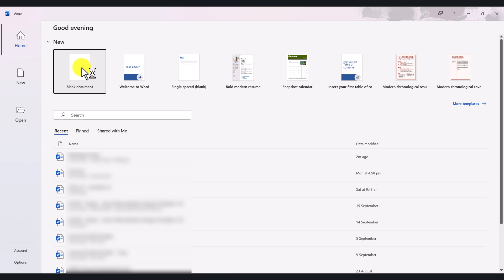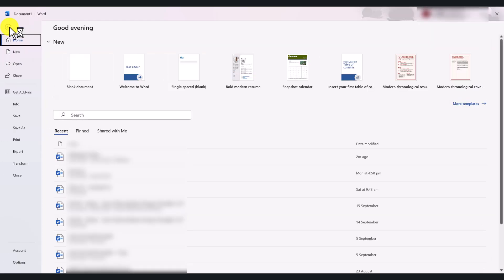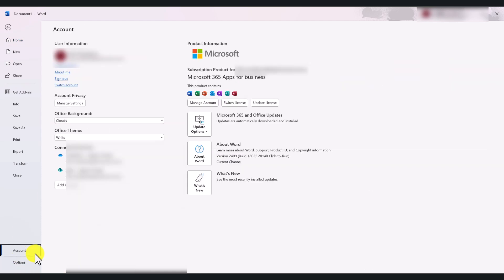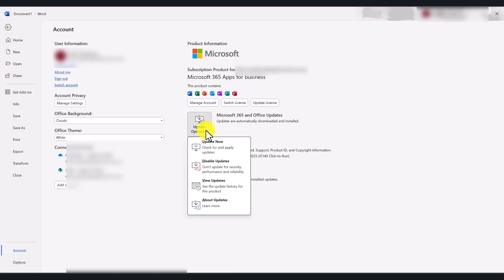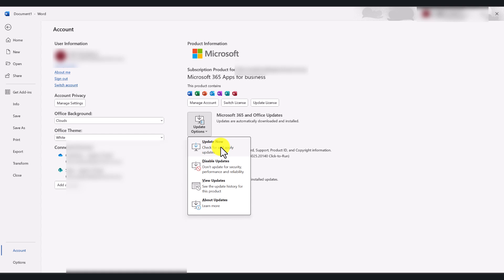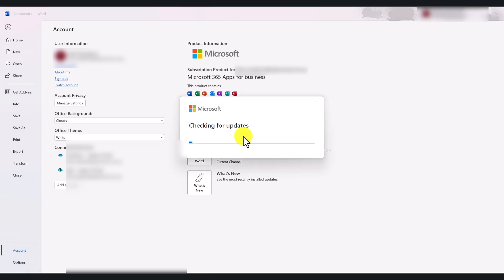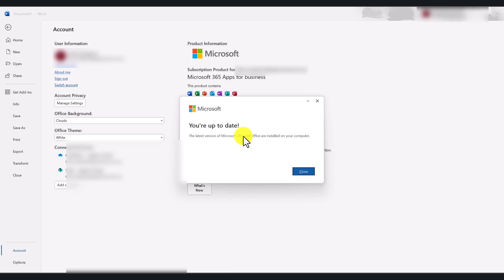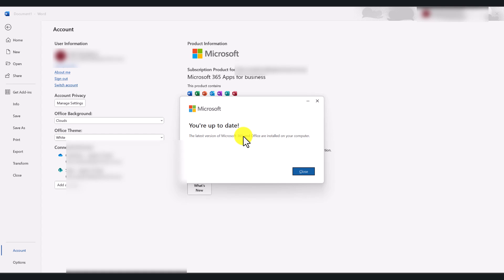How to update Microsoft Office Applications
In this tutorial, you will learn how to update Microsoft Office Applications.